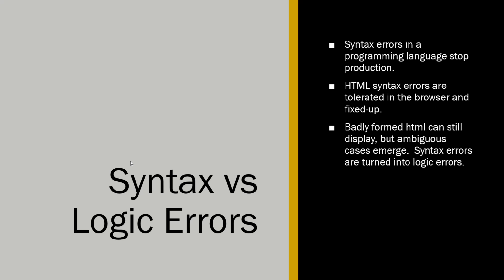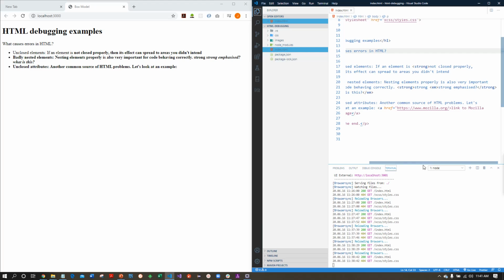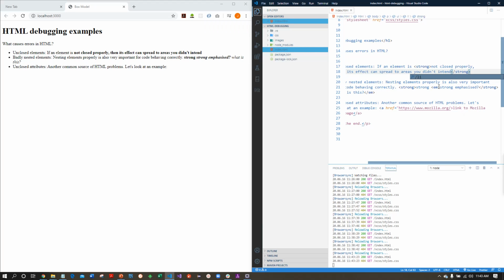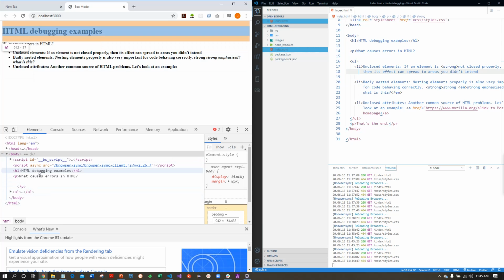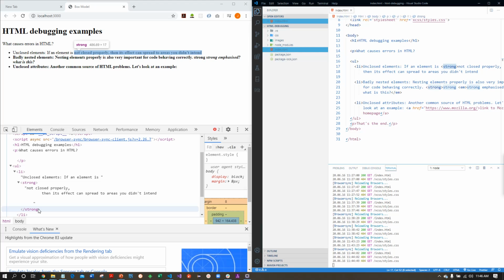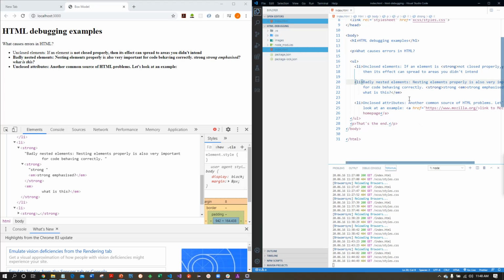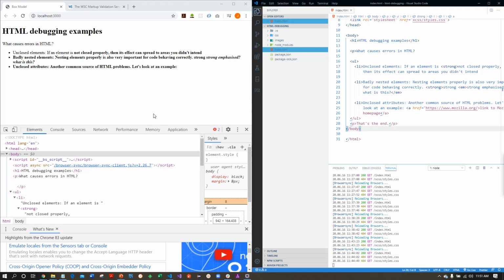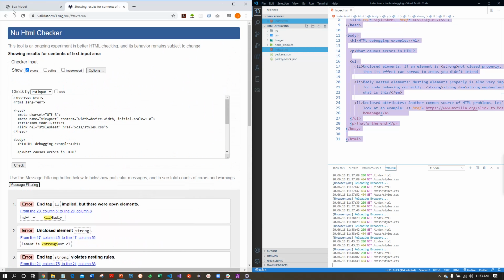21 HTML Debugging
21 HTML Debugging